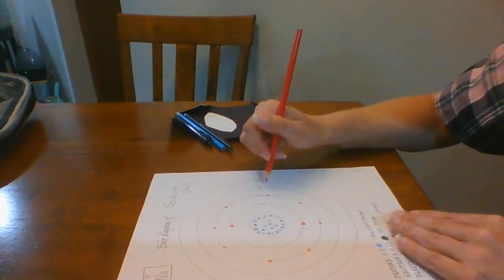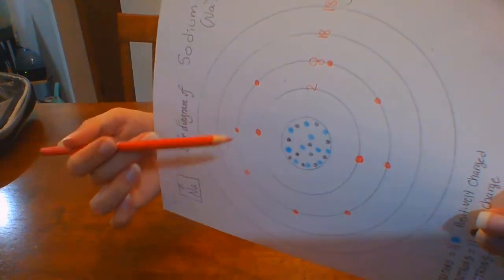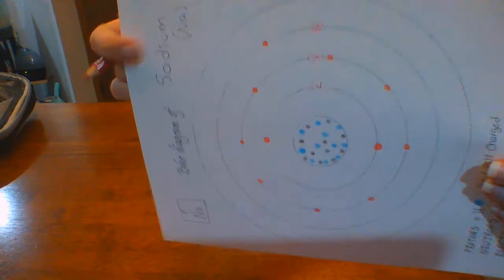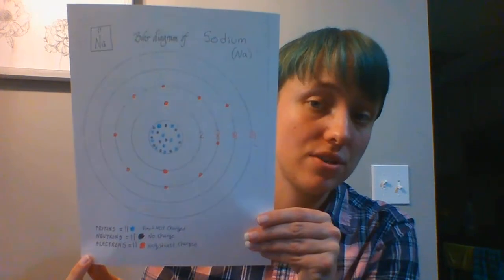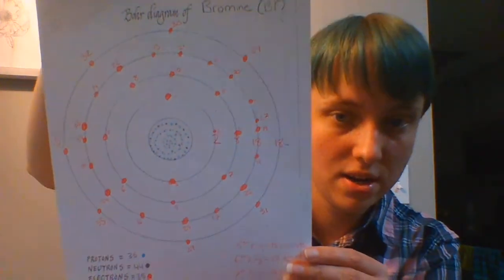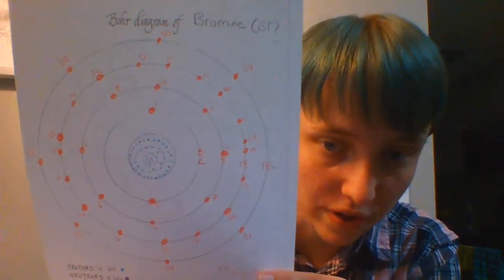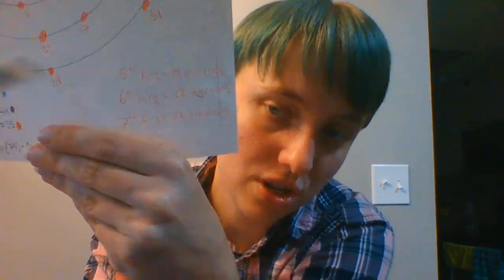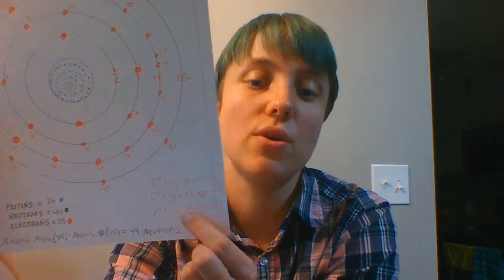Basics of Atoms (Review from Week of 08/24)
If you need a review on the Basics of Atoms from last week for the Bohr Model Assignment.